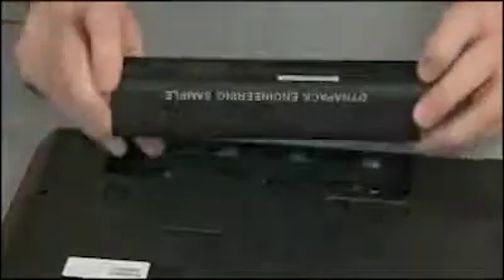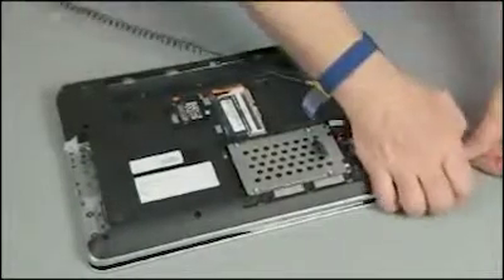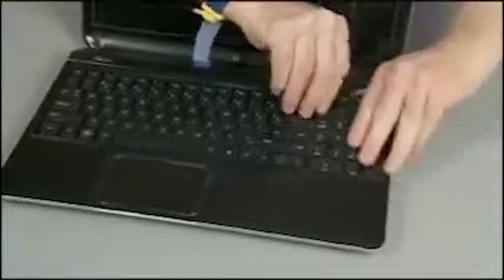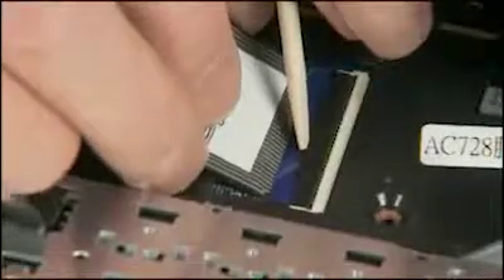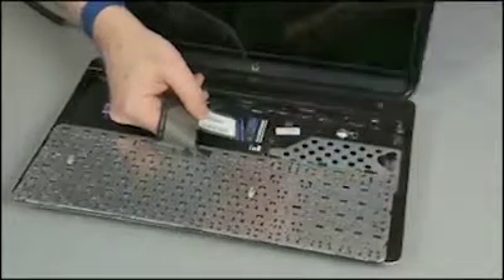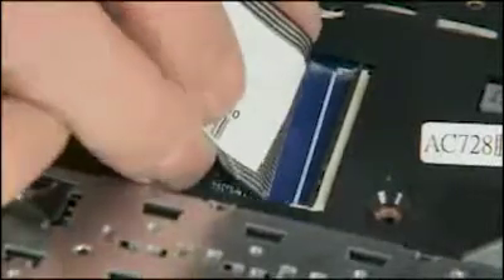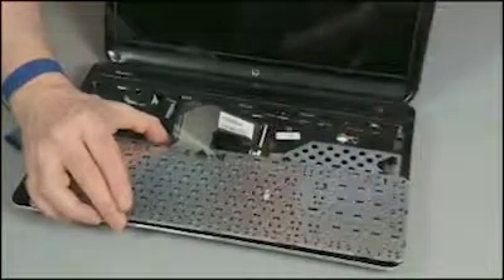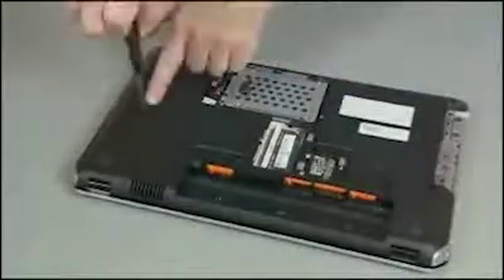Replace the Keyboard | Pavilion dv6-7000 ENVY dv6-7000 | HP Support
Learn how to remove and replace the keyboard for the Pavilion dv6-7000 and ENVY dv6-7000 series.